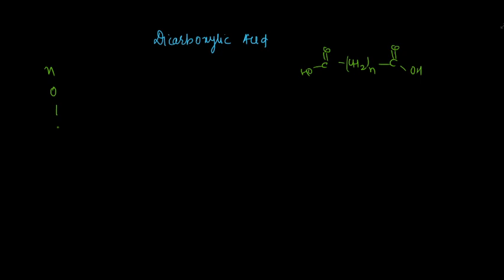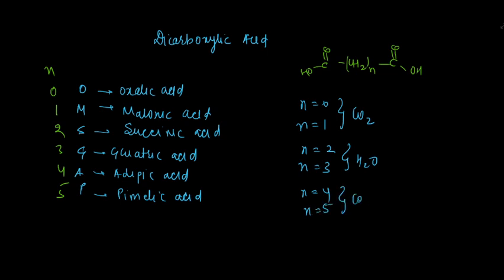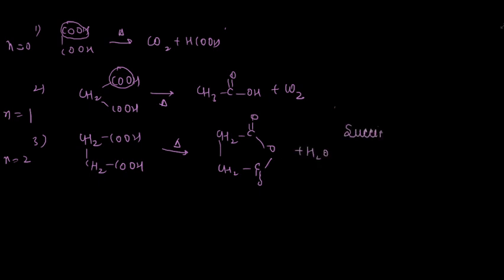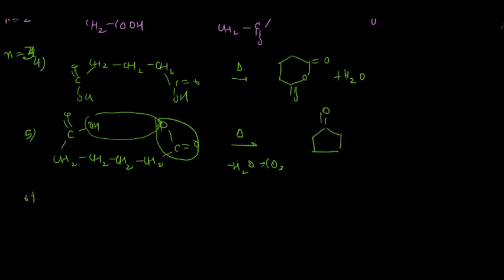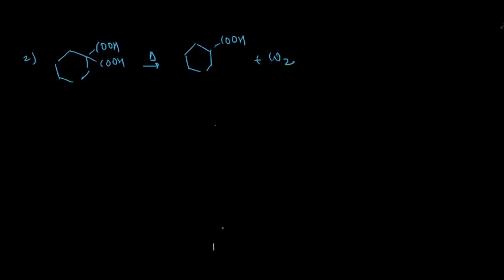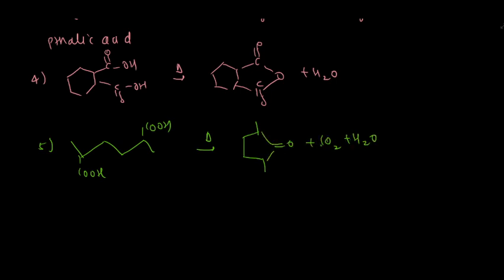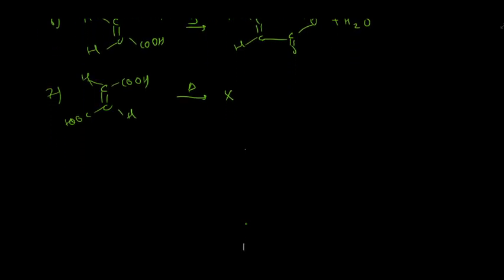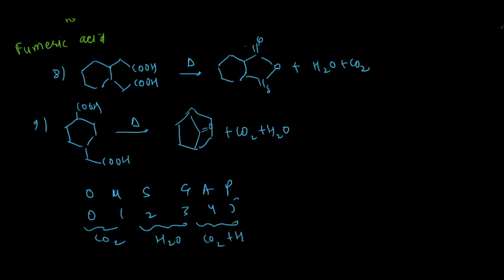Heating of Dicarboxylic Acid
Heating effect of  dicarboxylic acid in detail with proper illustration .